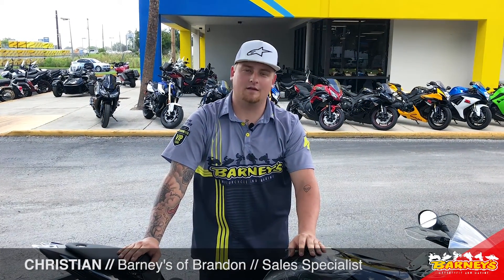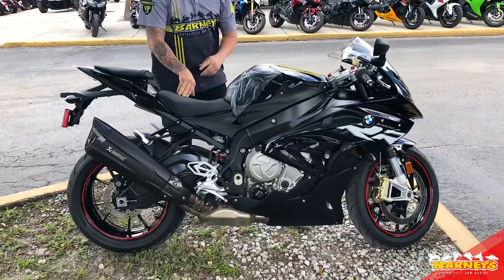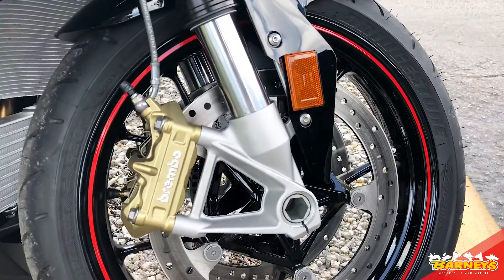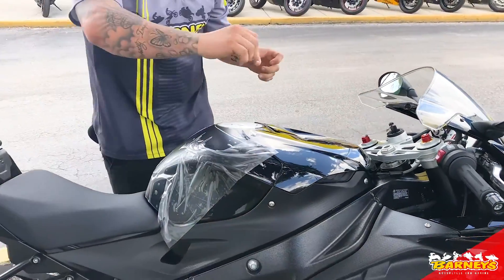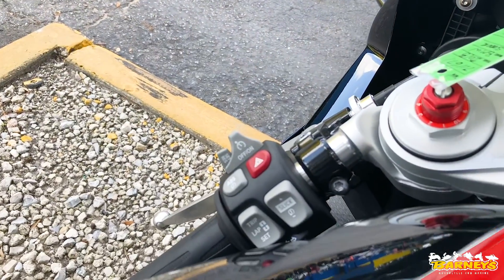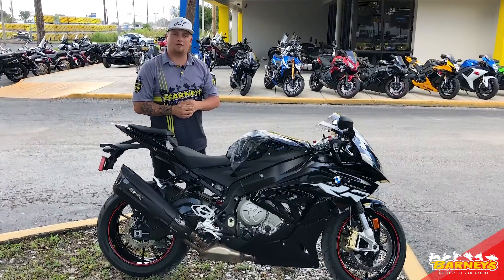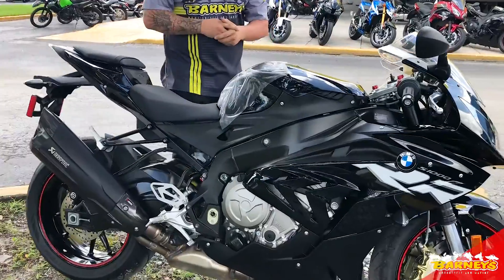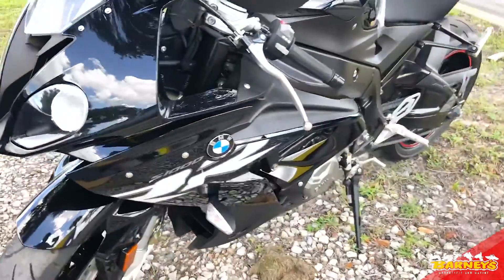Barney's: Christian reviews the 2018 BMW S 1000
This is not a common trade-in we get at Barney's, so here's Christian to tell you about this (barely) used 2018 BMW S 1000 RR rocket.